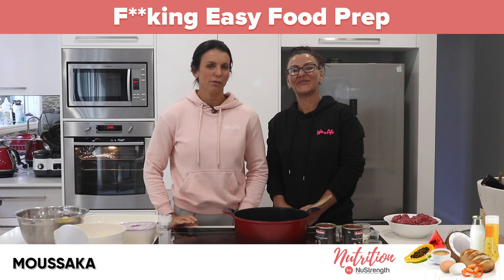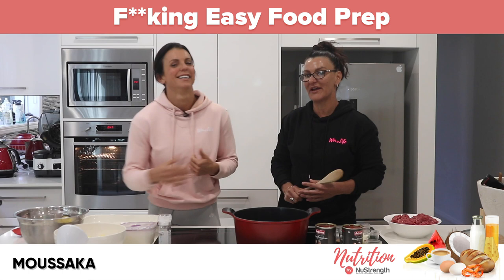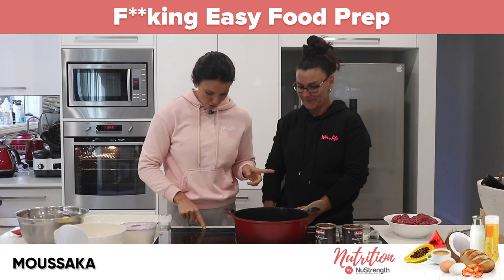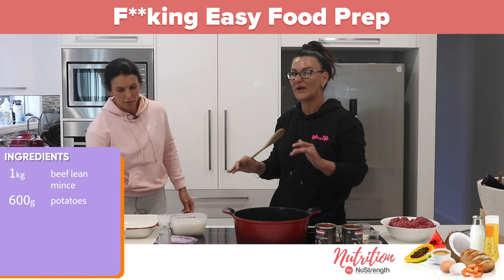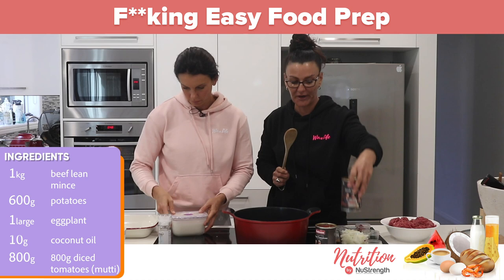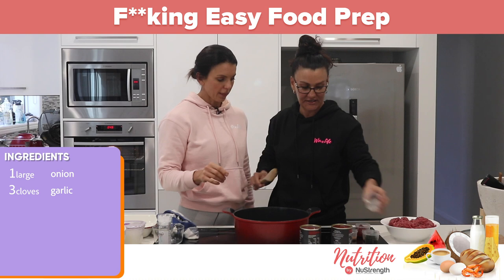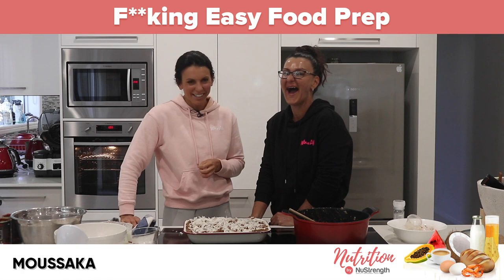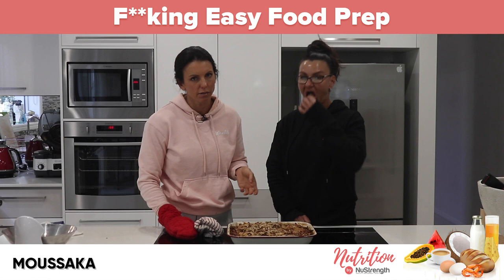FEFP Moussaka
Want to learn how you can restore your metabolism, balance your hormones and lose weight sustainably? Join my Restore Your Metabolism Challenge.

This is a Greek-inspired recipe from one of our Big Sister in the program, Nicki. We’ve adjusted it slightly to make it a bit simpler and easier. It’s so so yummy!

When choosing the canned diced tomatoes, be careful with what you choose since there are a ton of brands with lots of crap in them.

You don’t need to use goat cheese. If you prefer another type of cheese, go ahead and use that.

As we cooked this batch up, Mel and I talked about stress and how it’s more of a death by a thousand cuts. No one wakes up all of a sudden one day and has packed on the weight and feels like crap. It’s the effect of years and years of stress, lack of sleep, no sun, too much exercise, emotional stress, not eating enough, environmental toxins, and more. This overload wears down the body.

I think too that stress manifests itself in different ways in different people. You might have certain signs that are different from your friend. But when you begin to recognize these signs and adjust accordingly, you can navigate through it and come out on the other side. Watch the full clip to see our full discussion and to view the whole Moussaka recipe!

TIP: Add carbs to this meal, like a bowl of fruit, for a bit more of a macronutrient balance.

This is bloody good I've been eating it for lunch all week 😋